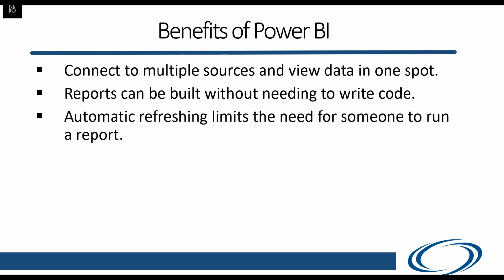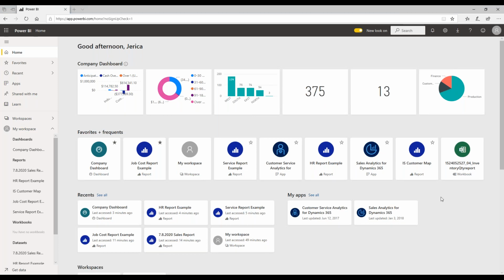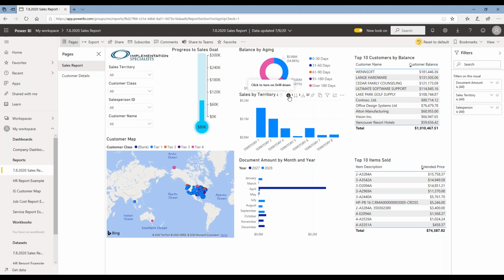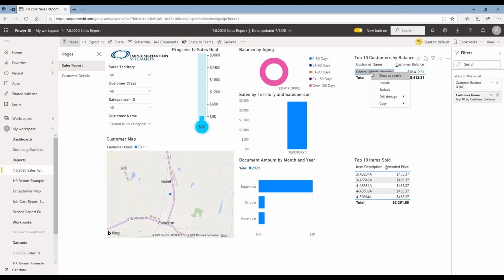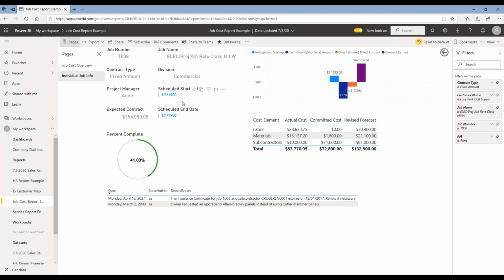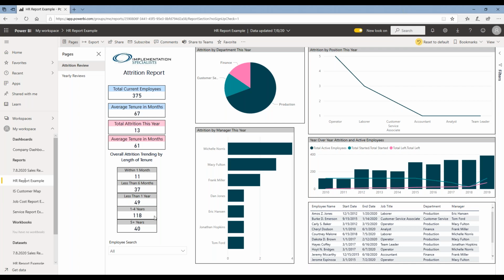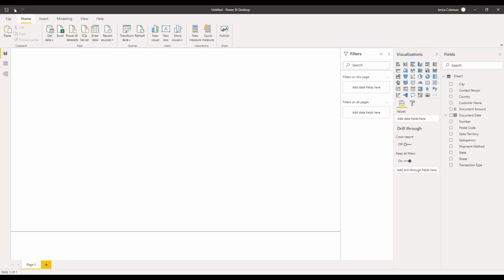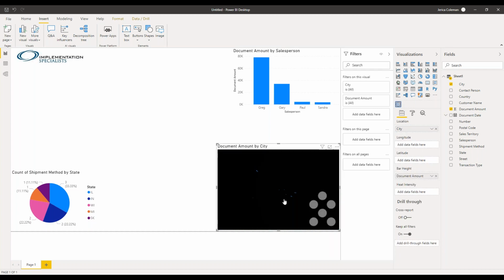Microsoft Power BI: Getting Started with Power BI | Implementation Specialists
Join Implementation Specialists to learn how to get started with Microsoft Power BI. Get insights and learn how to drill down your data! In this video, you’ll learn
• What you need to get started with Power BI
• How to pull data into Power BI and more!